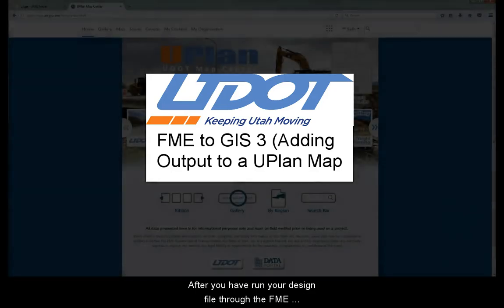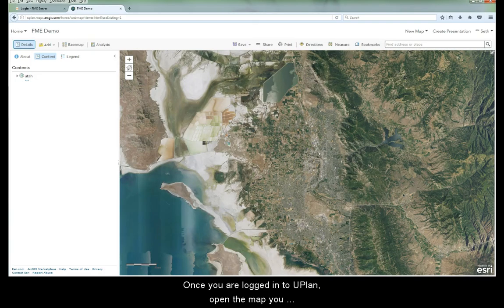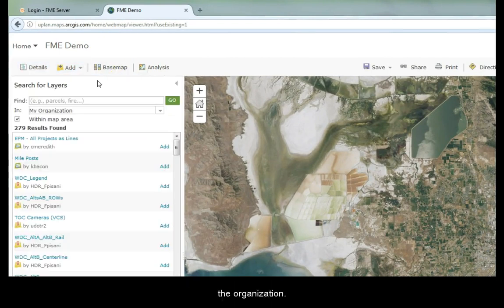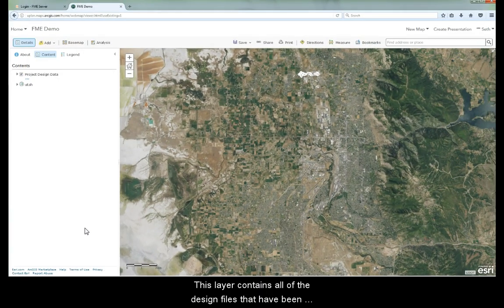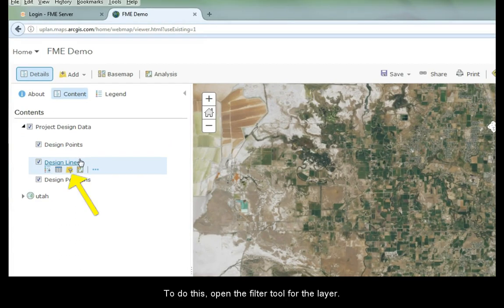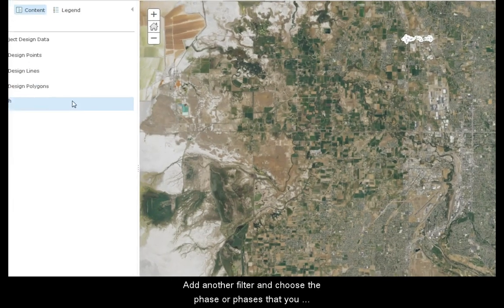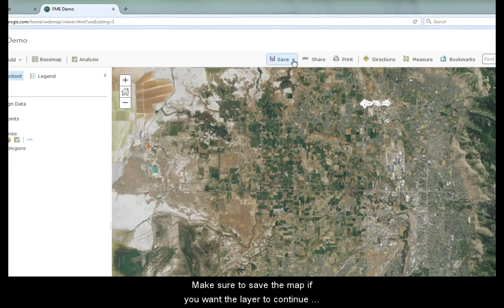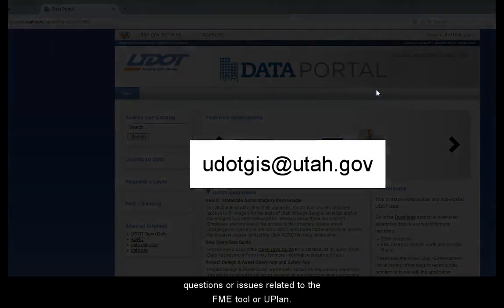FME Design to GIS 3 (Adding Output to a UPlan Map)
In this video you will learn how to search for the exported layer, filter the data in UPlan, and save a map with filtered data.